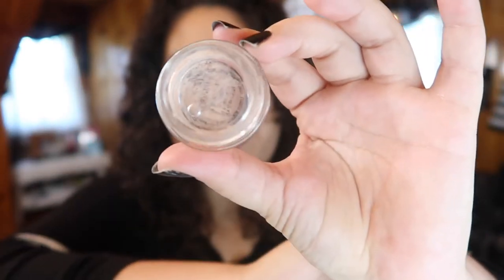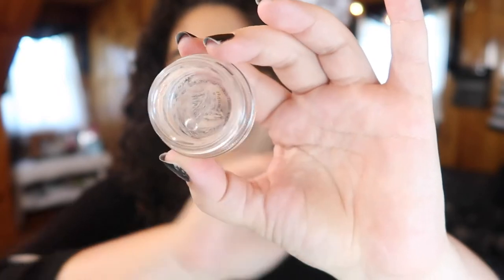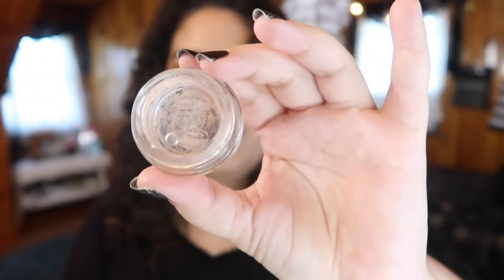Finale: DROP10BYSUMMER || Project Pan Finale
Welcome to the Finale of my very first project pan project! I learned a whole lot from this project and I'm super excited for my next one. Let me know down below what you think of panning and if you like my project videos! I new project will be coming your way THIS WEEK! :D

My video inspired by:
NobodysBeautyGuru

Jana @twentysomethingmesses

Undertone: Warm/Yellow
Skin Tone: Light/Light Medium
Skin Type: Combination/Dry

▼ PRODUCTS MENTIONED ▼
Avon Haiku Fragrance [FINISHED]
Farsali Rose Gold Elixir [DECLUTTERING]
Dr. Jart Luminizer Pores no More Primer [FINISHED]
L'oreal Infallible Pro Glo Foundation (202) [DECLUTTERING]
Dior Skin Forever Undercover Foundation Sample (Shade 20)[FINISHED]
Mac Painterly Paint Pot [FINISHED]
Maybelline Instant Age Rewind Concealer (Light Pale) [FINISHED]
Wet N Wild Ultra Brow Highlighter [KEEPING]
Colourpop Lippie Pencil (BFF) [KEEPING]
Tom Ford Lipstick (Indian Rose) [KEEPING]

▼ SOCIAL MEDIA ▼
❋Pintrest: @Monicaadrianna